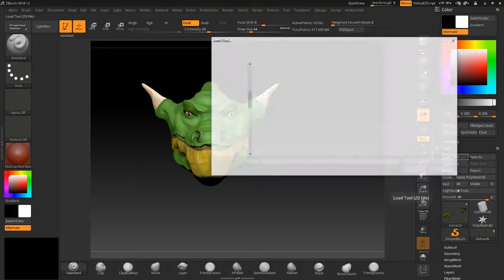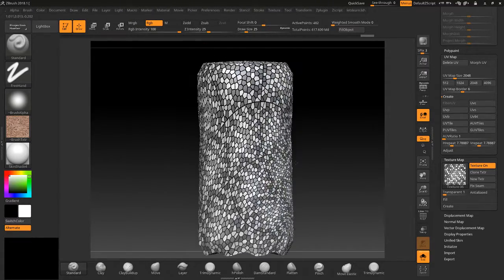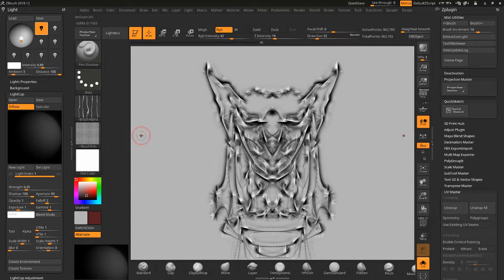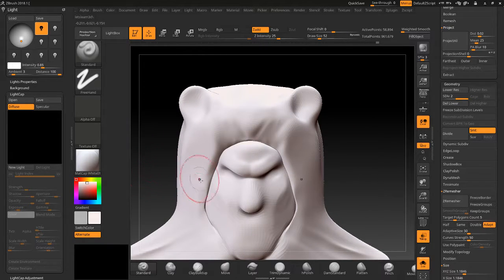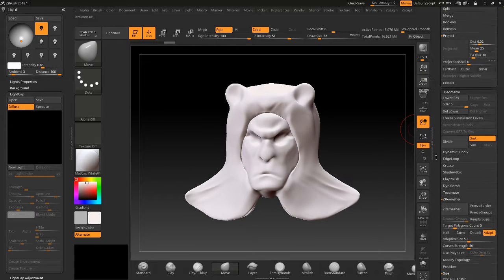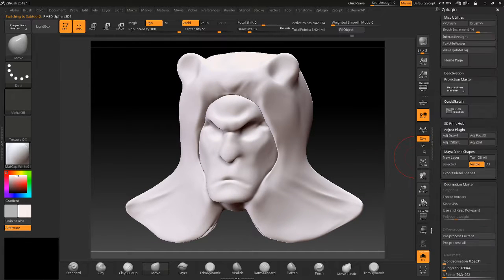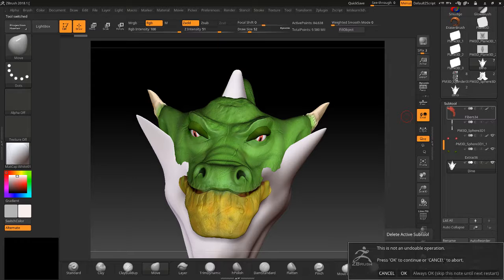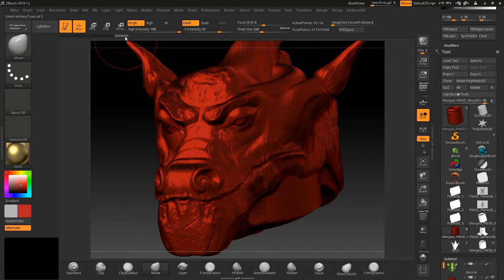Zbrush 2018 - Beginner Course Part 7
In part 7 we will go over how to transfer polypaint to our other subtool using zproject and morph targets, we look into fast ways to get sculpting using quick sketch, we will look at projection master to sculpt in 2d and have it show up in edit mode, zplugin scaling objects, export options, texture intro, polygroupit, decimation master, and subtool master.